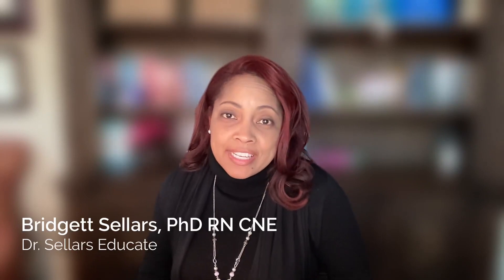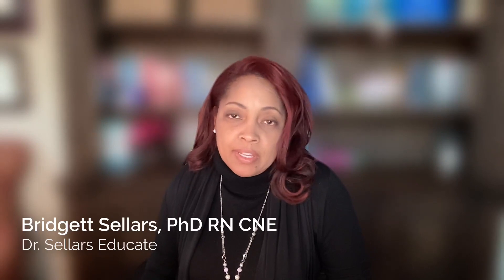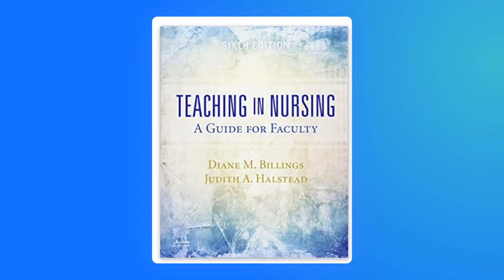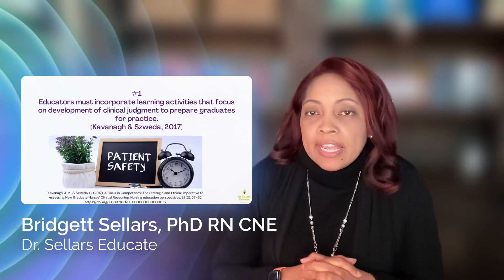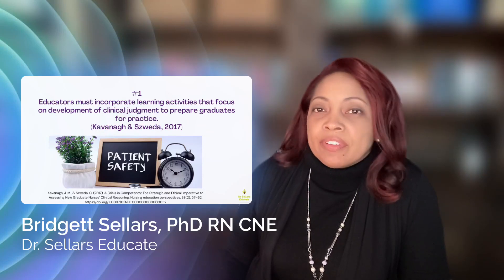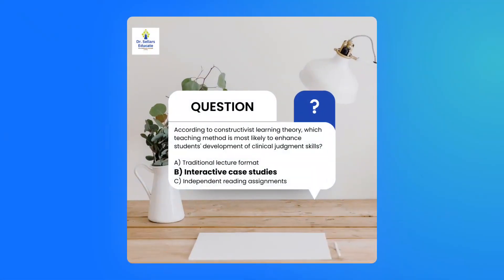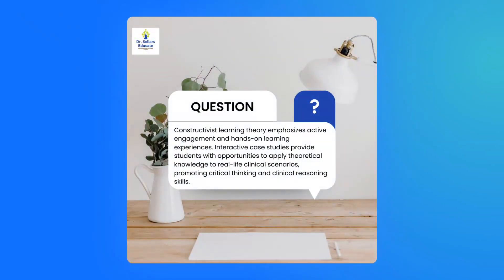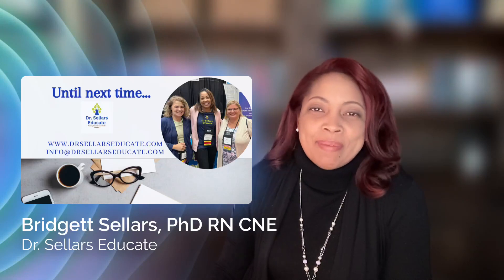Nurse Educator Certification: How and What?-Clinical Judgment and Learning Theory; Snapshot 145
Nurse Educator Certification~
According to constructivist learning theory, which teaching method is most likely to enhance students' development of clinical judgment skills?
A) Traditional lecture format
B) Interactive case studies
C) Independent reading assignments

📲Are you struggling with finding the time to study?
Dr. Sellars Educate now has an app that reviews all content on the CNE exam!

Questions???